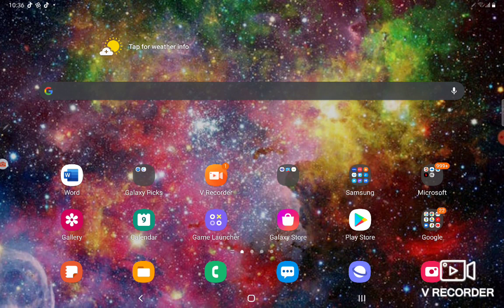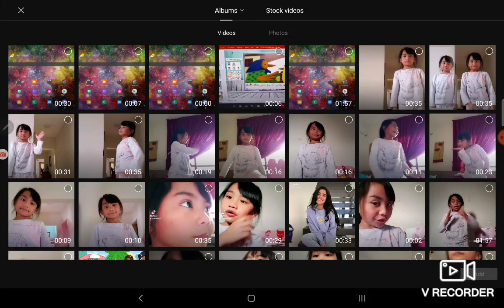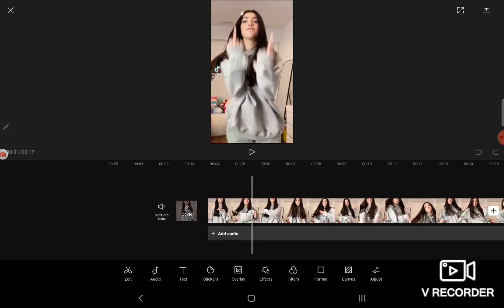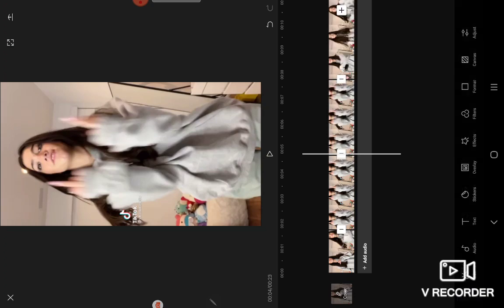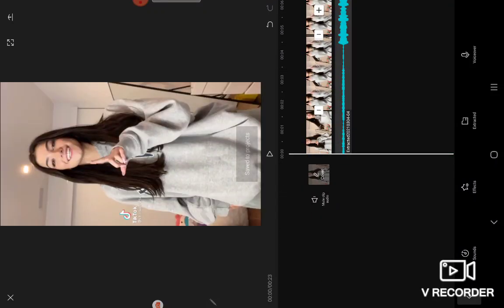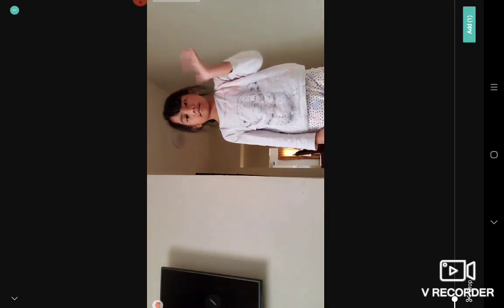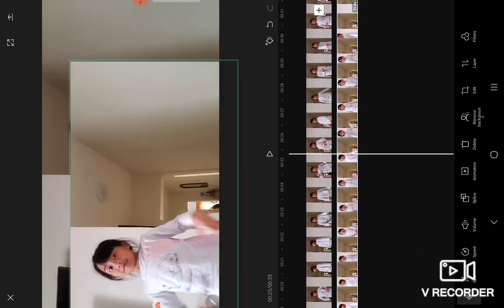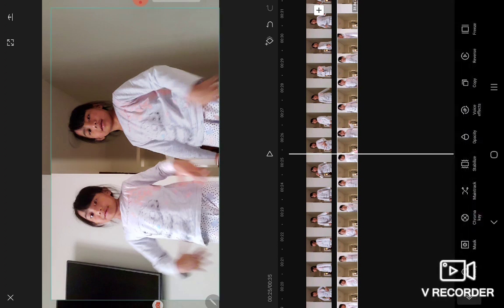HOW TO USE CAP CUT|TUTORIAL|CAPCUT|VIDEO EDITING APPS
CAP CUT IS a free all-in-one video editing app that helps you create incredible videos especially designed for people who love to make YouTube videos.